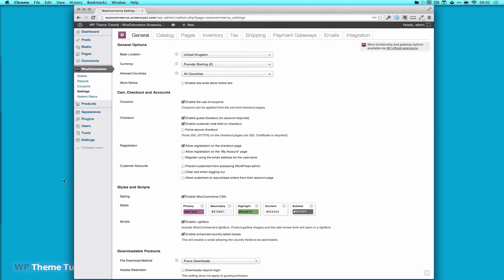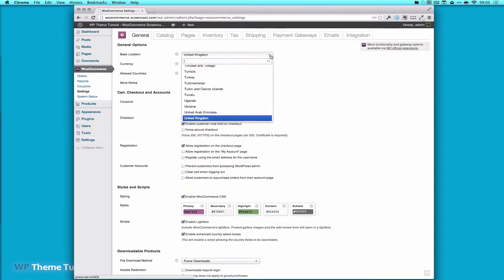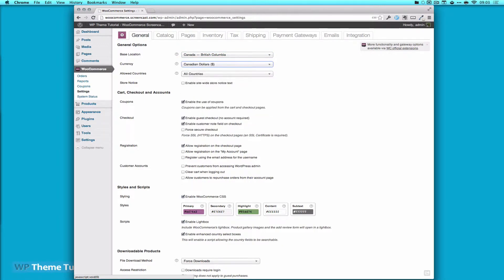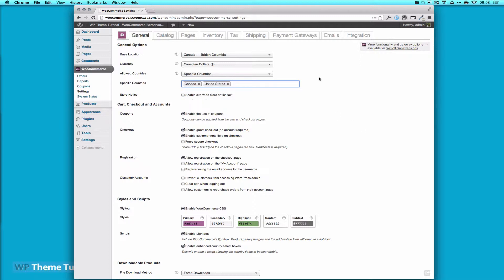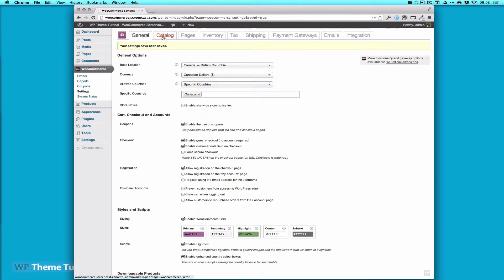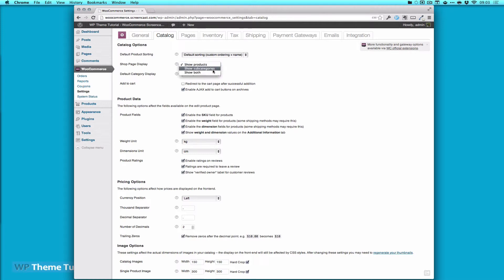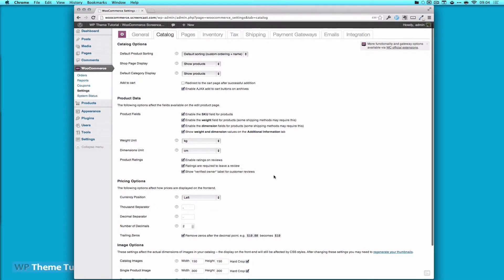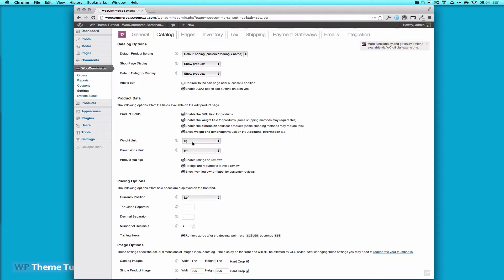Setting WooCommerce Base Location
Learn to set WooCommerce for you base location, currency and measurements.